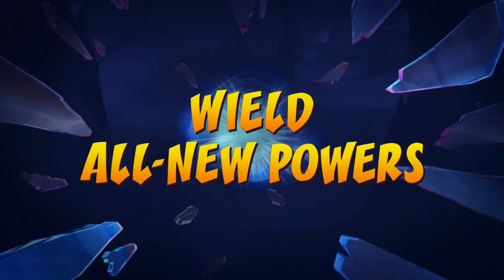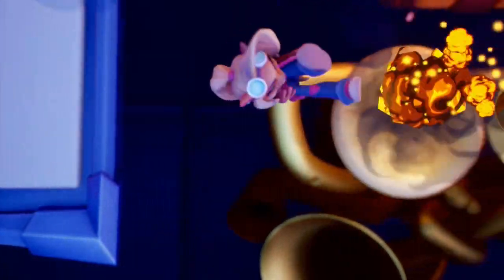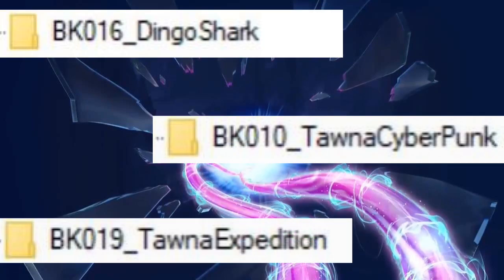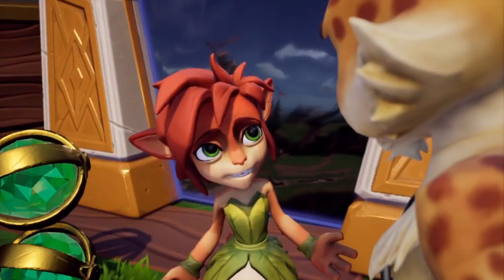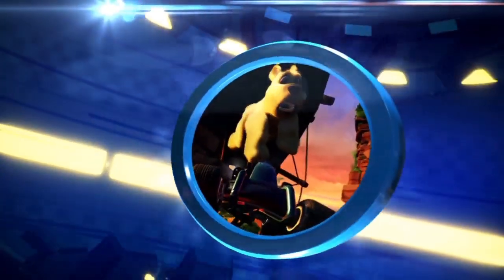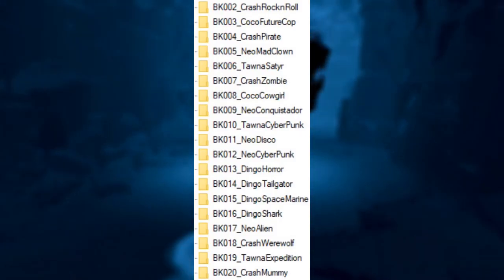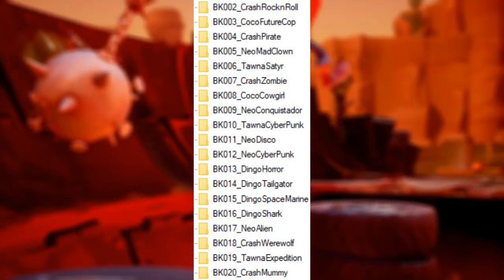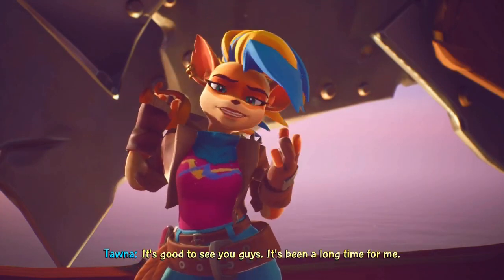Crash Bandicoot 4: It's About Time - New Datamine Leak Suggests That More Skins Are Coming!?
A new datamine has popped up for Crash Bandicoot 4: It's About Time! And one of the more interesting things that was found were some new skins! Let's Check It Out!

You guys can also find me over at these places